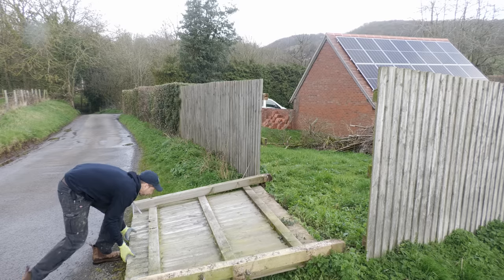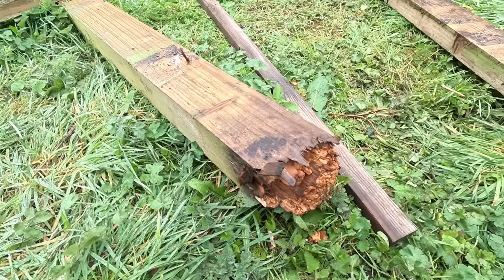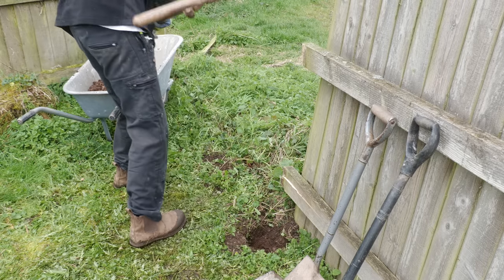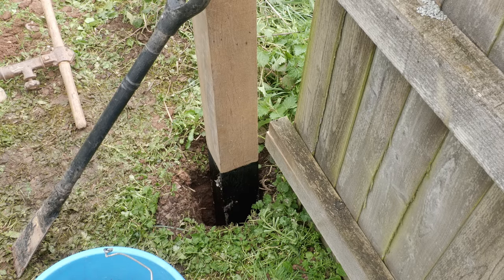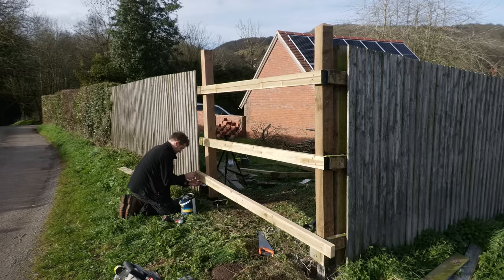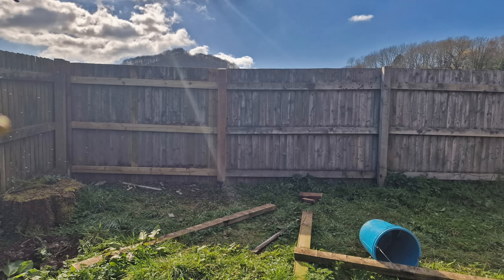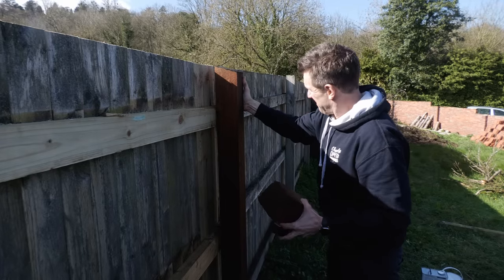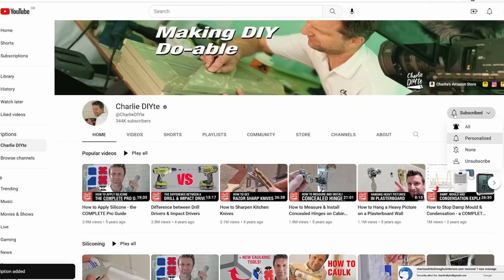How to DIY Repair Your Garden Fence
My wood garden fence was flattened in a storm. Today I show you how to DIY repair it so it will never fall down again.

You can become a Charlie DIYte Patron here
for exclusive behind the scenes content and access to my Discord chat forum.

0:00 Introduction
2:13 Protecting Fence Posts
3:05 Hole Digging Techniques
4:29 How to Concrete
5:37 Fence Rails
6:56 Feather Boards
8:23 Treating the Timber
10:19 Costings
10:50 Subscribe to Me!

and start earning shares (20% of the value of what you buy) every time you shop. Also check out my exclusive posts under my Profile.** As a founder influencer on WeShop I do earn a small referral commission if you sign up using this link and my username.

TODAY'S TOOLKIT:
- Ansell work gloves
- Roughneck Mutt Pro demolition scraper 4 "/ 100mm (Amazon)